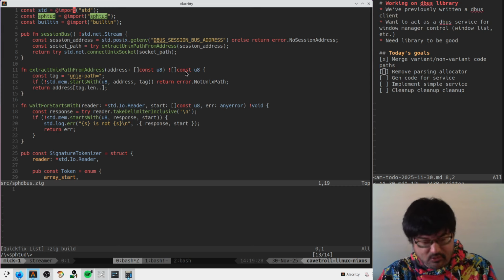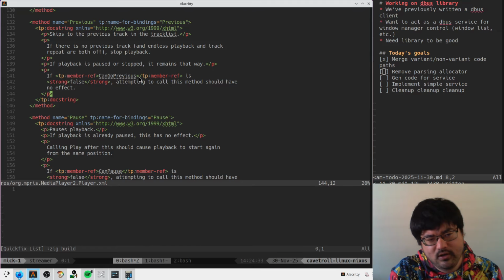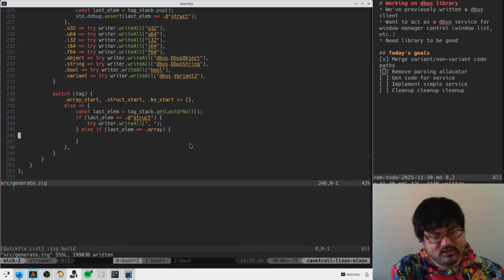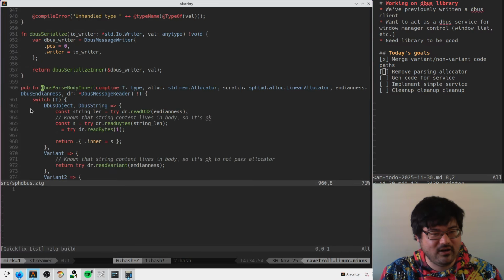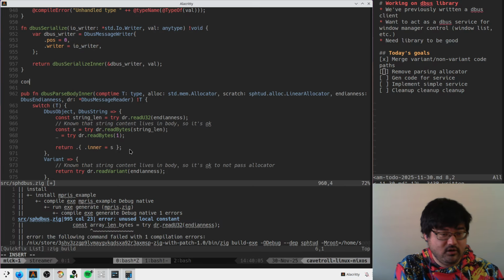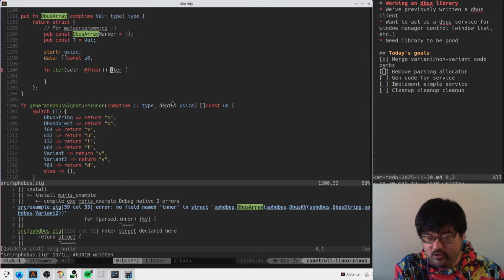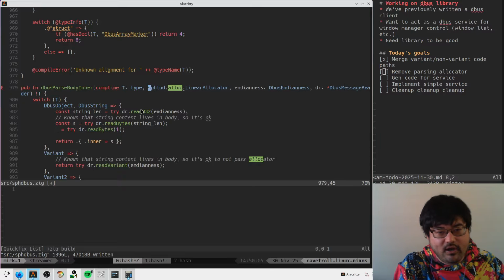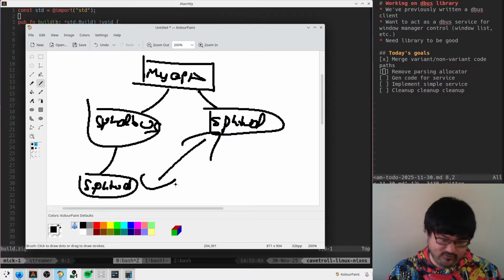malloc is for babies and losers